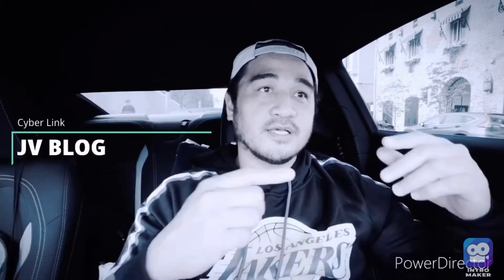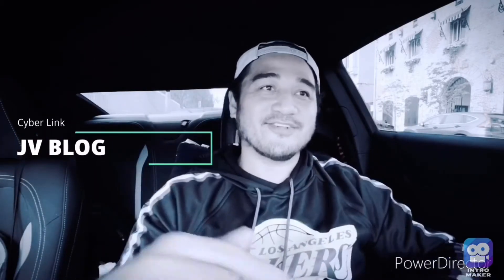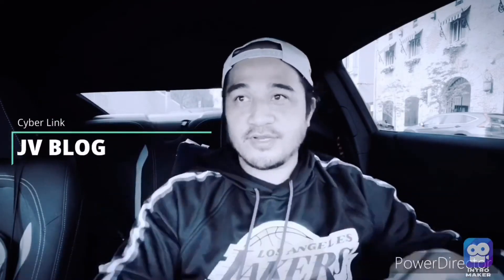Part 1 CAMARO BRAKE CALIPER COVERS